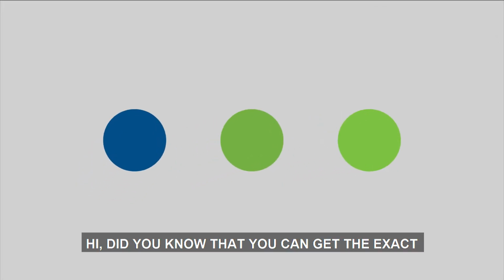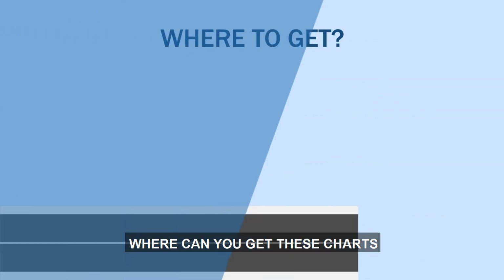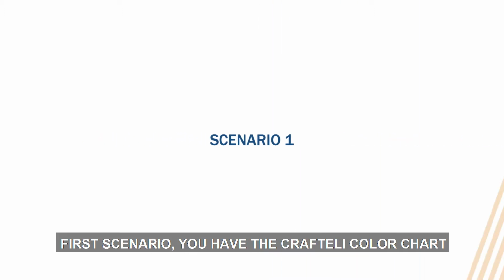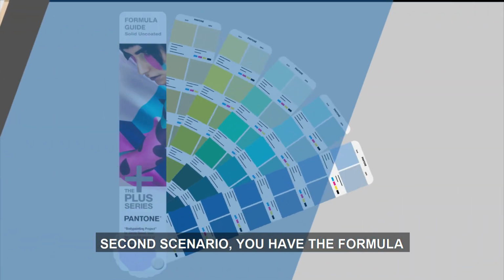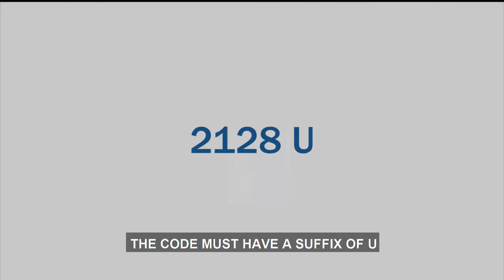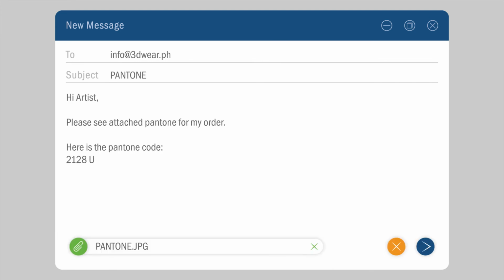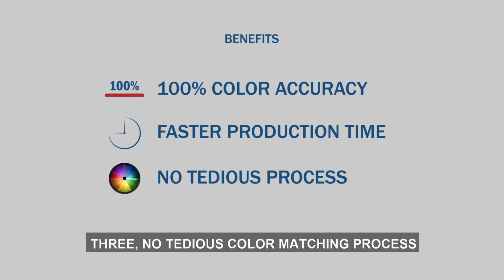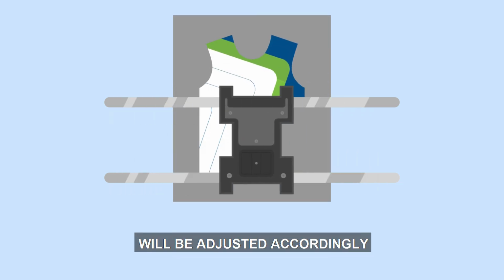USE THE COLOR CODES WHEN ORDERING YOUR CUSTOM SPORTS UNIFORM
To summarize the benefits you get from  using the prescribed color charts:
Your business will not be disrupted
You can assure your customer that they will get 100% color accuracy
You can serve your customers faster
You can avoid the hassle of multiple color testing
You can get 100% replacement warranty

 Please take note that we no longer offer replacement warranties for all orders that did not follow the use of any of the prescribed color charts.